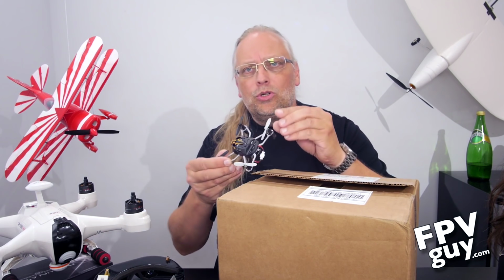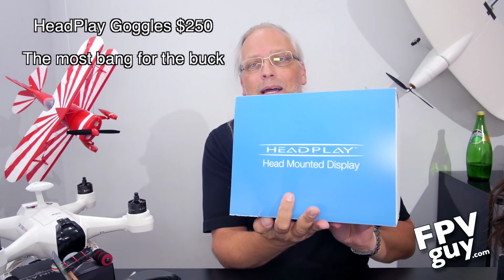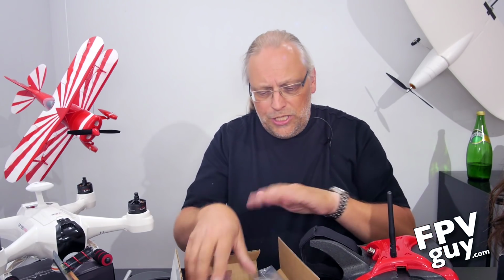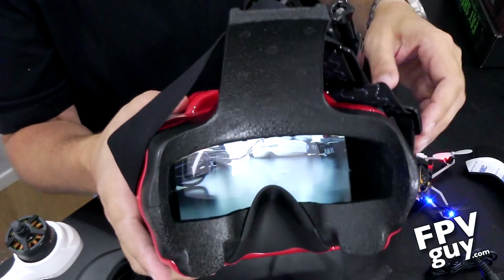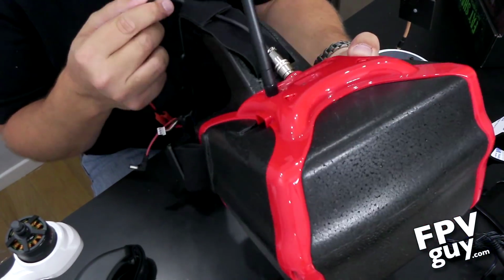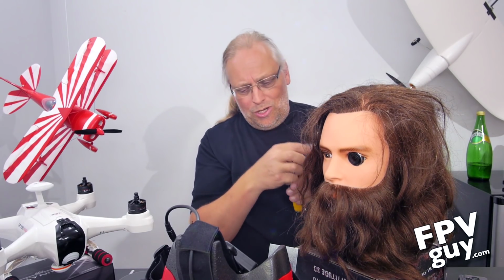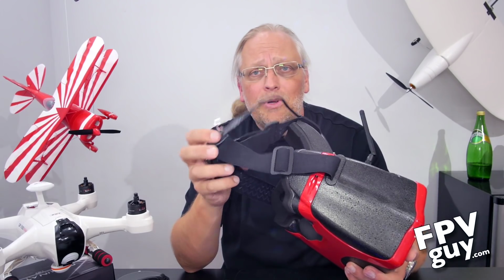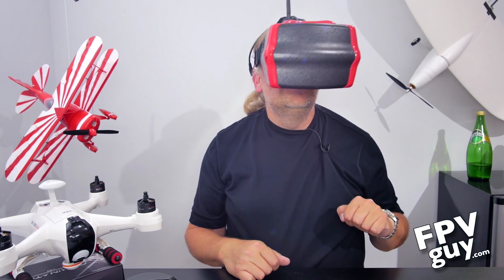HeadPlay HD Goggles Unbox & Review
AMAZING value $250 for a RTF set of goggles with 72 deg FPV.  Just when you think you know who is the top dog in the FPV goggles market. somebody come and turns the bucket upside down.
Misunderstand me right,  I love my FatSharks and will be using them for a while longer, but the HeadPlays are a VERY serious contender in the entry level goggle category.

NOTE:  The RangePlays are a short-range google,  the goggles do not handle low signal well, and instead of going to snow, they will go black then blue,    only use these goggles for flights where you KNOW you will have good video signal.
MegaJIG did a snow test test of the goggles, keep in mind he is safely flying the test with his FatSharks.. you can see the test

This is a series in review and Tests with the HeadPlay HD goggles.